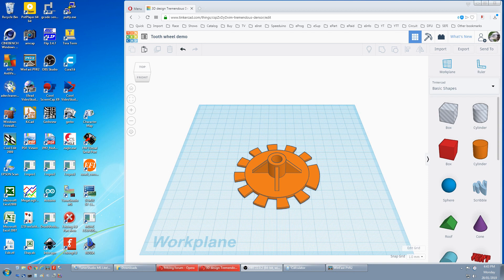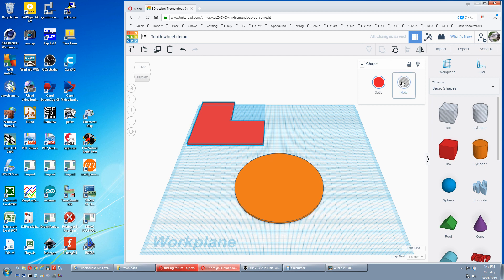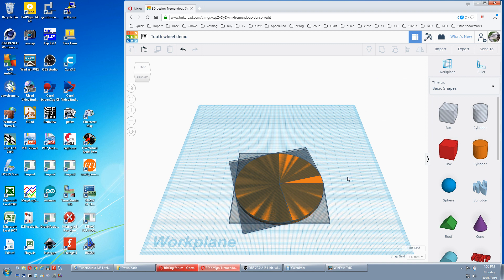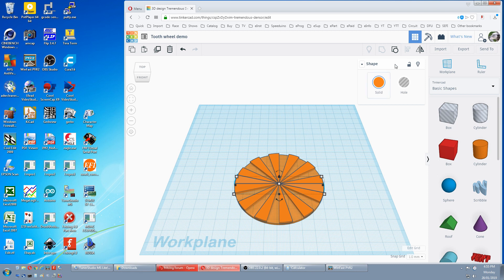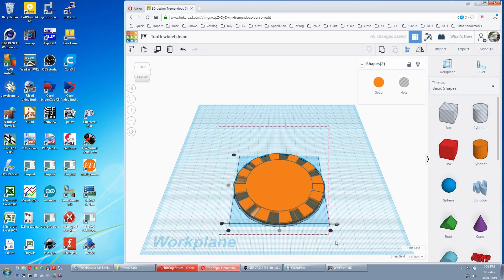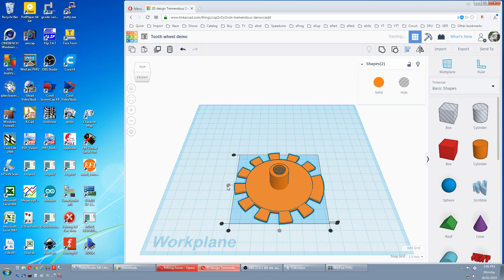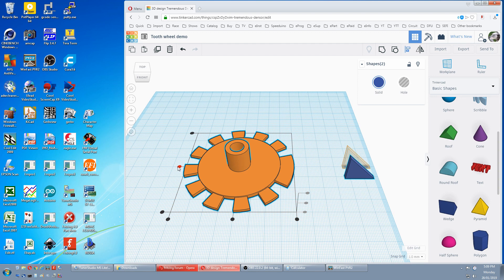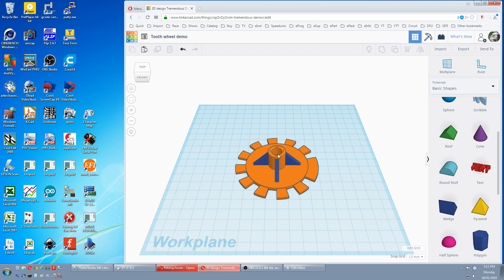TinkerCAD - Tooth Wheel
Making a toothed wheel in TinkerCAD for an optical sensor to trigger an automotive ECU.

NOTE: To save time, there is Shape Generators/Gear/progear, which can probably make wheels that are good enough.